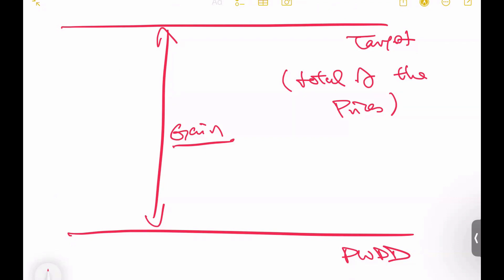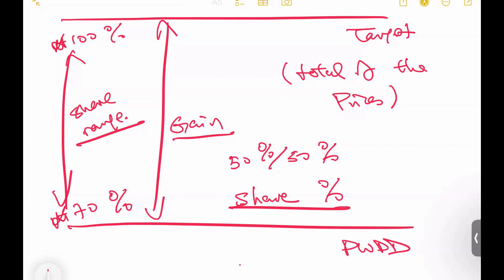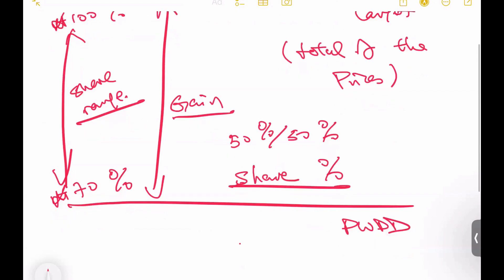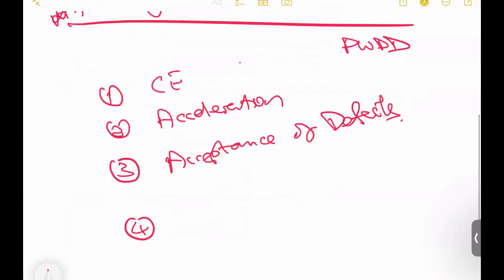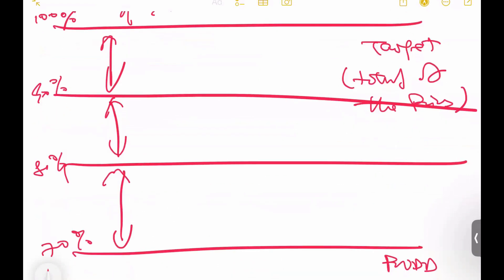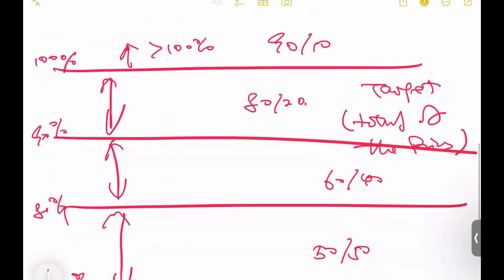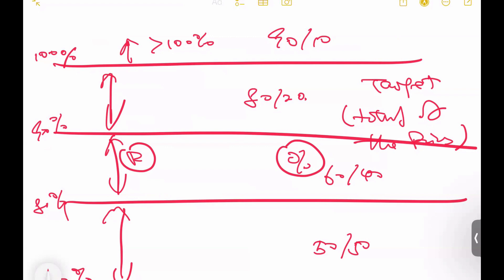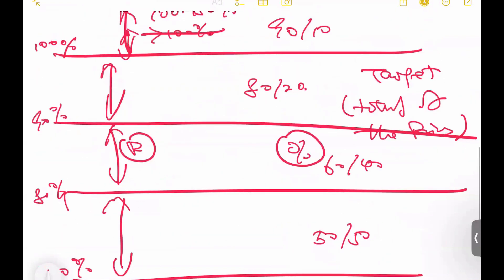NEC Few Minutes | Pain Gain Share Mechanism | Concisely Explained | Not that difficult | Gordon Kwok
Pain Share Gain Share Mechanism Precisely Explained

Gordon also provides both pro-bono and affordable mentorship services to junior engineers who are pursuing their career in civil engineering project and contract management, and support those in need in their Chartered Professional Review in Institution of Civil Engineers.

00:00 Introduction to Project Manager Accreditation Training
00:21 Understanding Pain Share and Gain Share Mechanism
00:44 Contract Clauses and Target Contracts
01:32 Explaining the Target and Price for Work Done to Date
02:28 Sharing Gains and Pains
04:21 Share Ranges and Percentages
09:10 Practical Applications and Capping Pain
10:28 Reading Clause 54.1
12:09 Conclusion and Call to Action

If you want to stay in touch, feel free to connect on Linkedin: